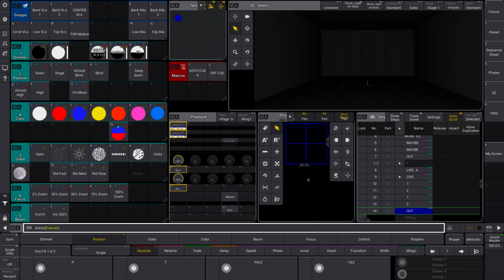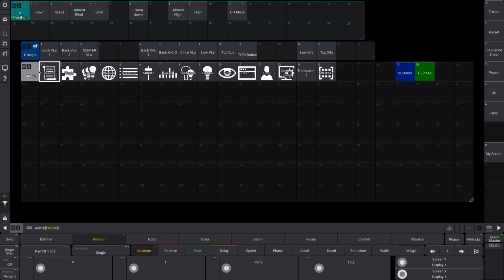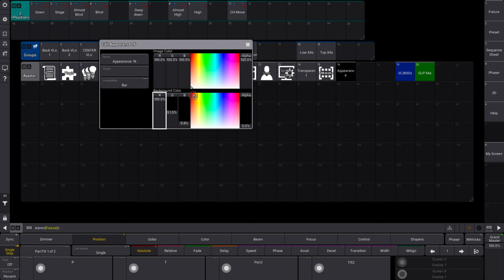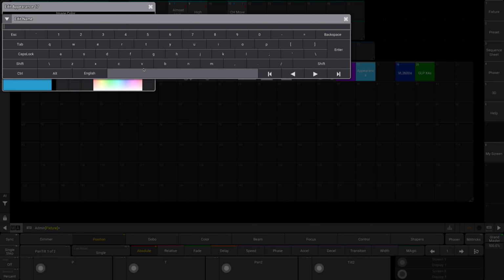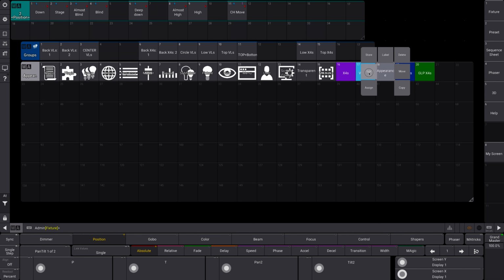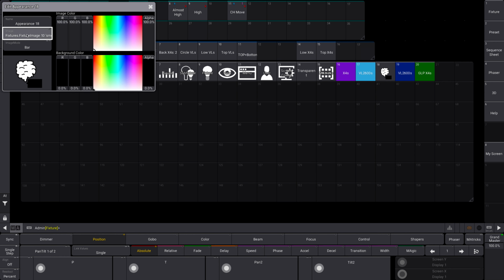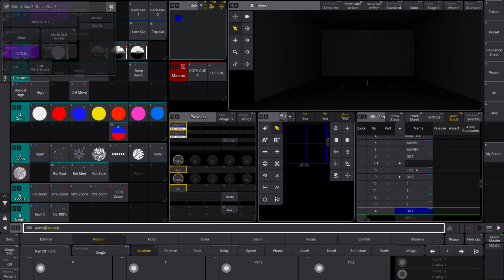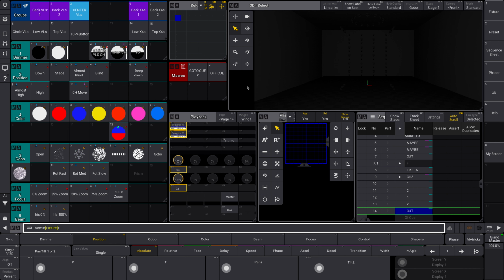Monday MA3: Making and Using Appearances - Make Amazing Show Files!!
We're going to look at how to make and use appearances to simplify your MA3 show file!